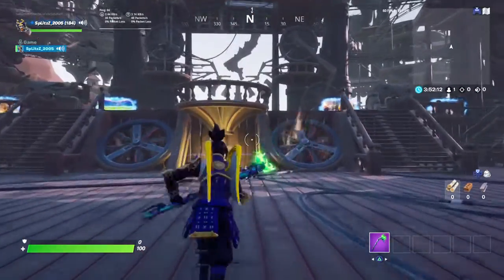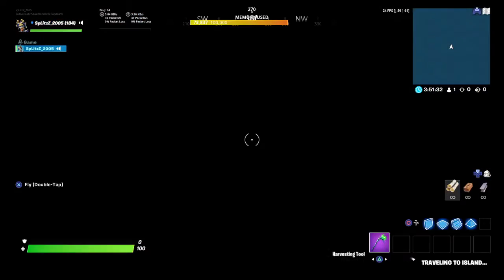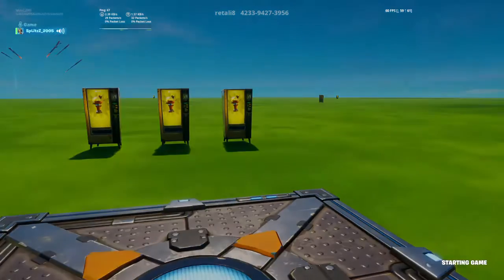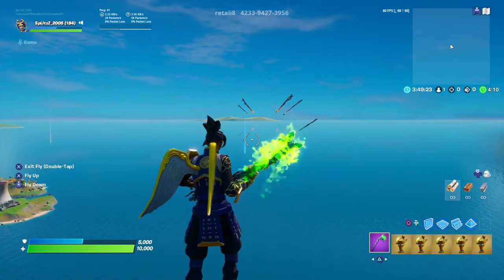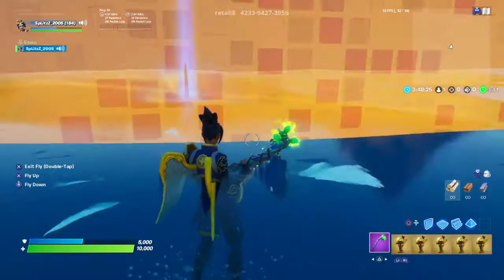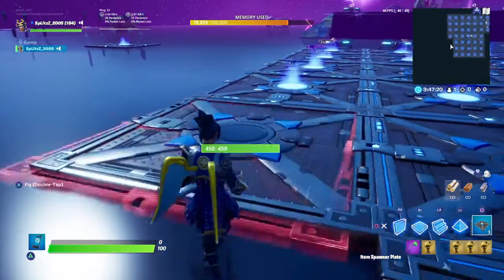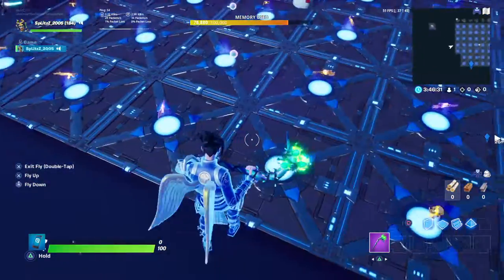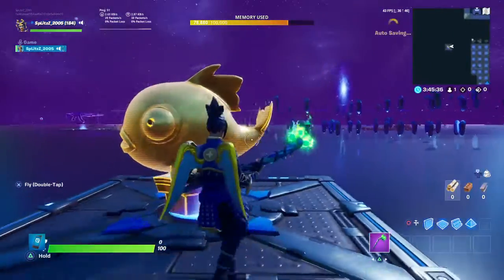How to get the MYTHIC GOLDFISH ( Minty Code Pickaxe announcements )